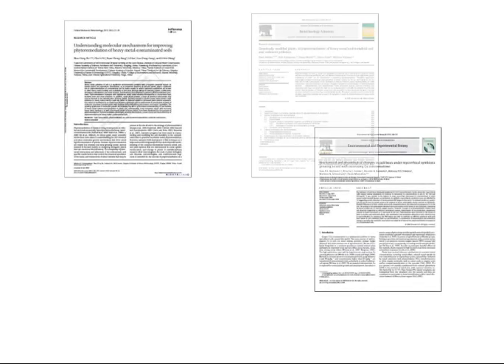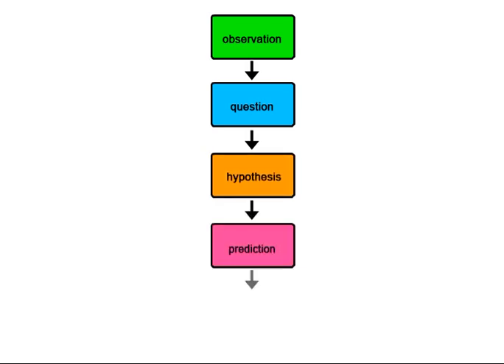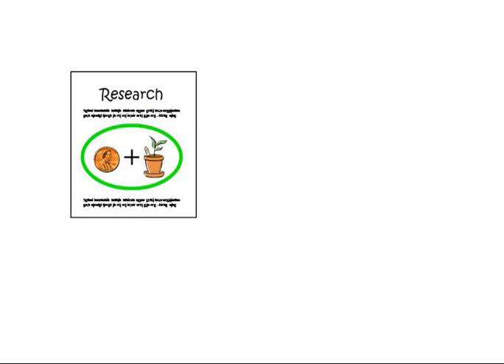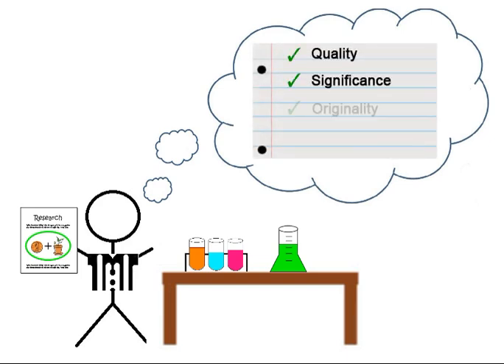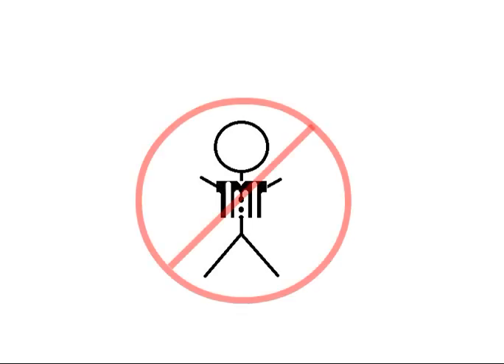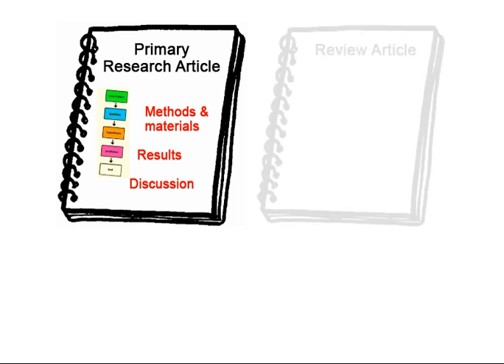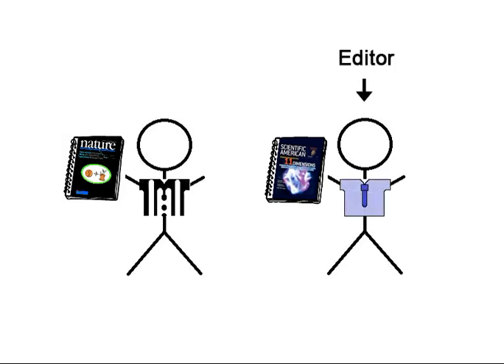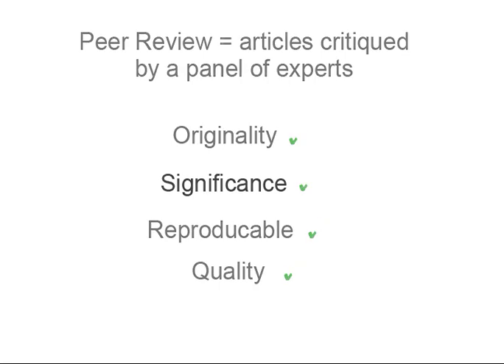BIO 120 - What is Peer Review?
Describes the peer reviews process and why it is important